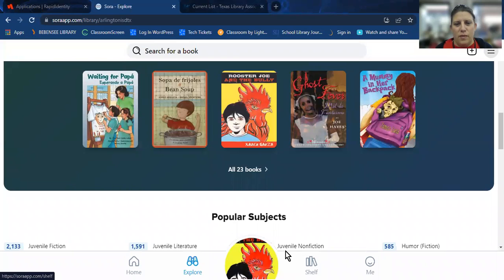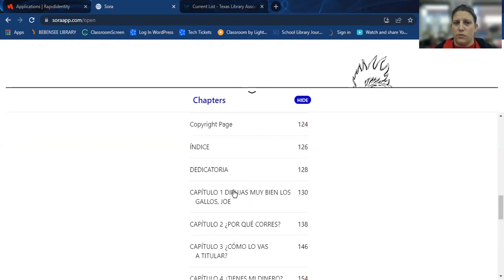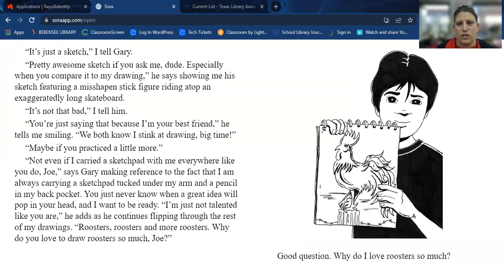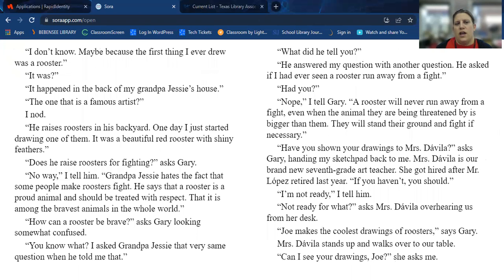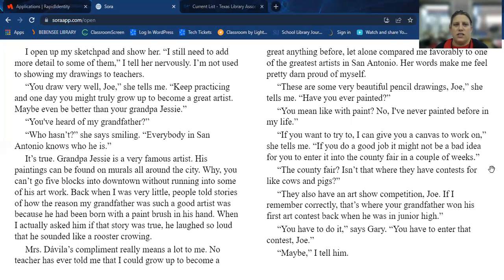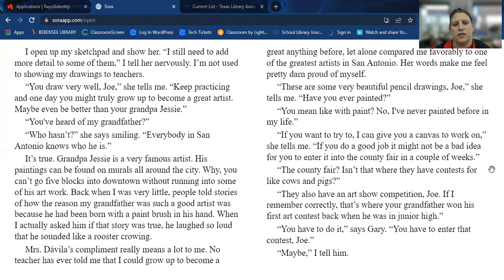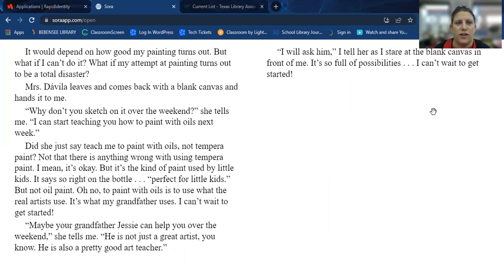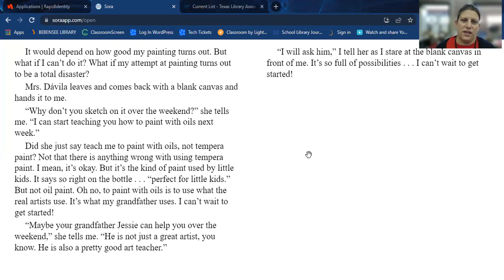FCF Rooster Joe and the Bully Sora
Mrs. Resendez reads the first chapter from Rooster Joe and the Bully in Sora.